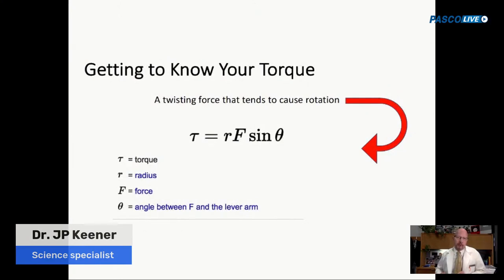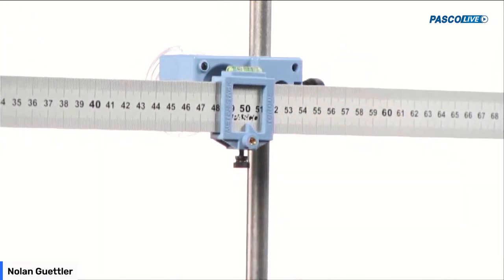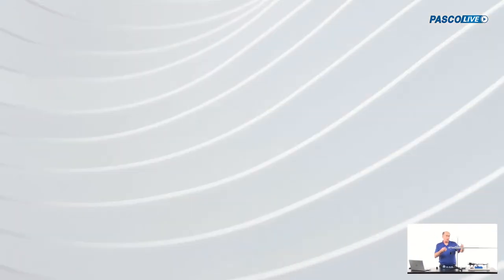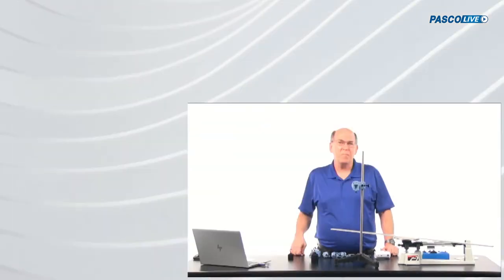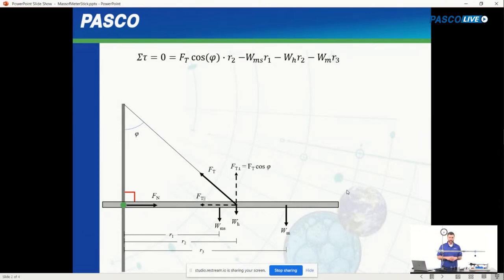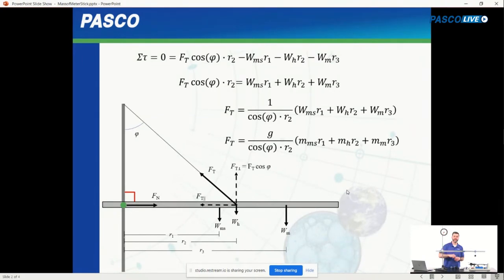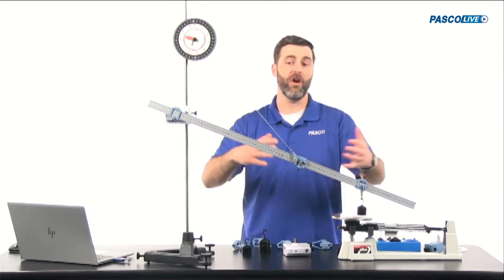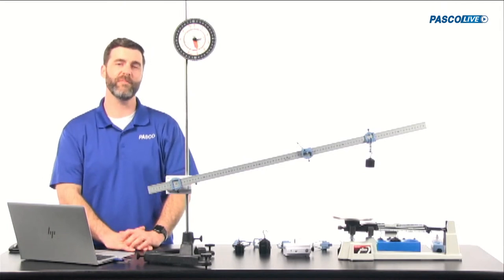Meter Stick Torque - PASCO Live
Join us this week for the PASCO Live debut of the new Meter Stick Torque Set! Featuring our NEW aluminum meter stick, a mass hanger set and a pivot with dual ball bearings, PASCO's Meter Stick Torque Set offers physics educators an all-in-one apparatus for studying meter stick torque, suspended booms in statics, and physical pendulums. If you're looking for ways to maximize your experiments, while minimizing costs, then you won't want to miss this week's debut of the PASCO Meter Stick Torque Set.

Useful links
Distance Learning Resources :

Tell him JP sent you for a special deal.